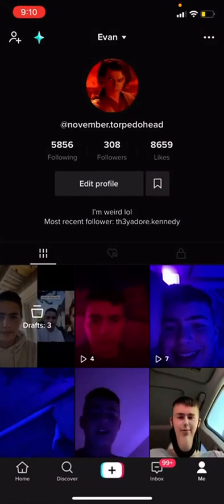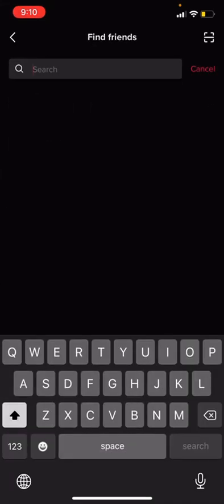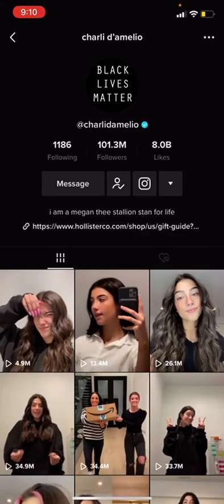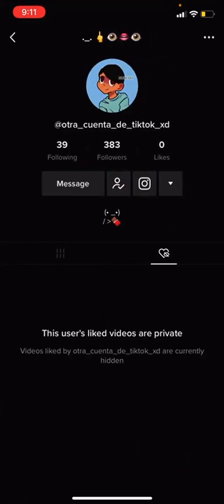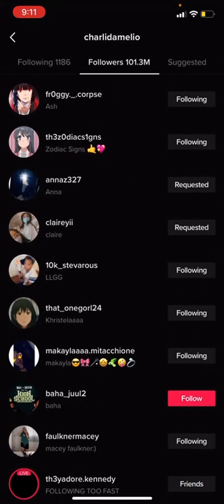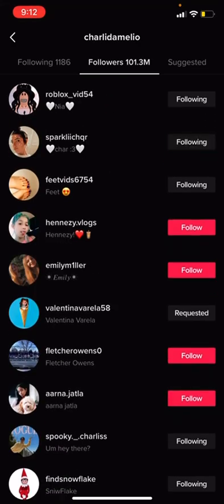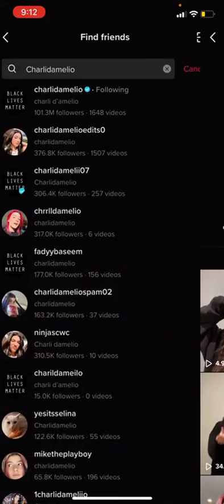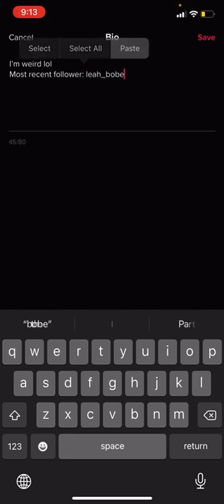How to make followers on TikTok easily